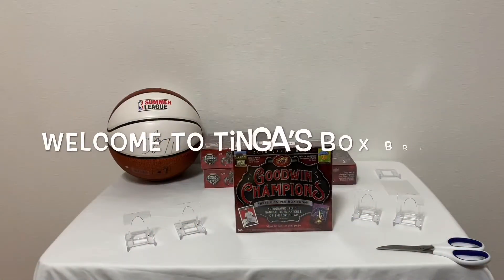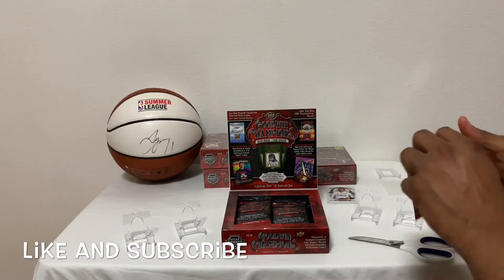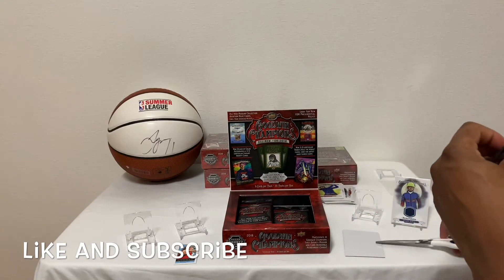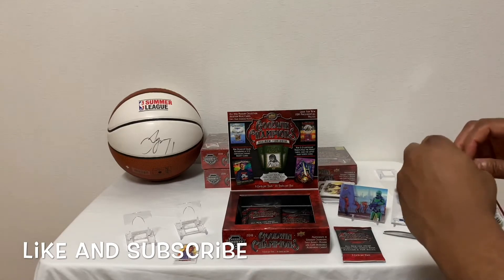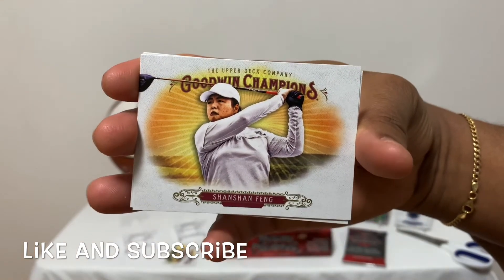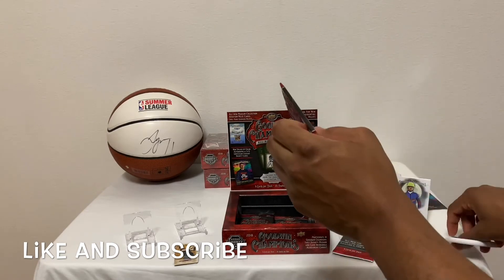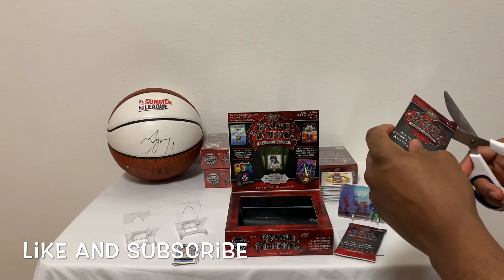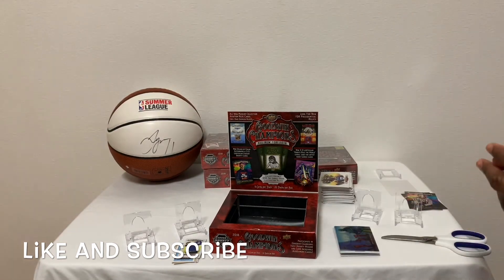2018 Upper Deck Goodwin Champions. * MEMO/Under New Management 3D & Museum Collection Aviation Hits*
Today I unboxed Box number 5 of the 8 box case of 2018 Upper Deck Goodwin Champions trading cards.
This product contained 5 cards per pack!
20 Packs per box!
On Average there are 3 hits per box.
Unfortunately our hits wasn’t mega hits.
I pulled a Goodwin Champions Memorabilia Card of Mame Biney.
An under new management 3D Card.
And A Museum Collection Aviation Card. All of which I’ve welcomed to my collection. As usual there were other fantastic pulls of other sports athletes including: Michael Jordan, Ben Simmons, Serena Williams, Tiger Woods ...
Thank you for watch and see you at the next box break. Until next time peace ✌️tingasboxbreak